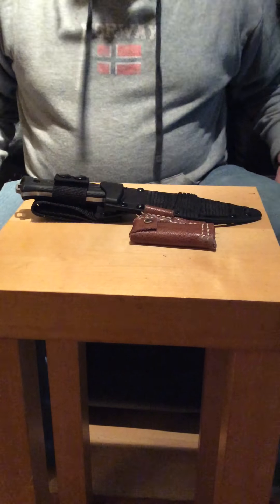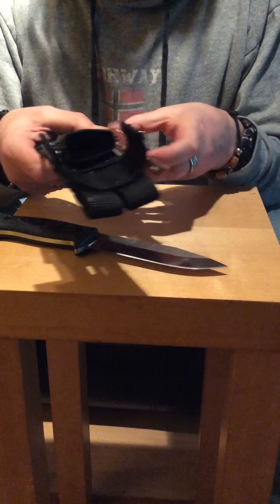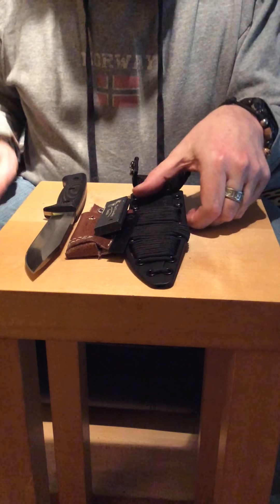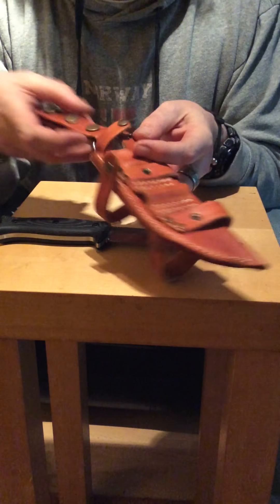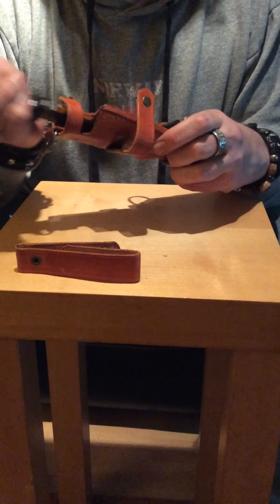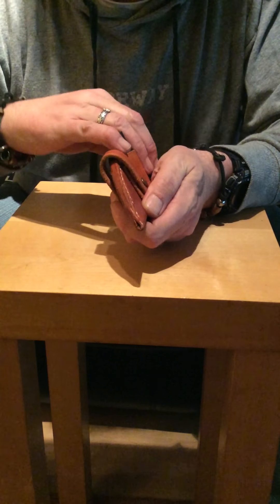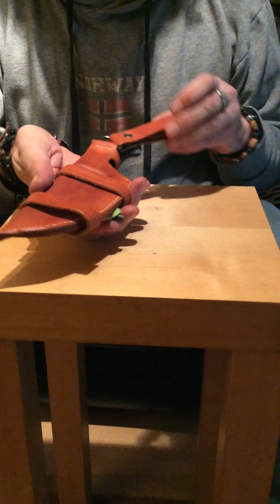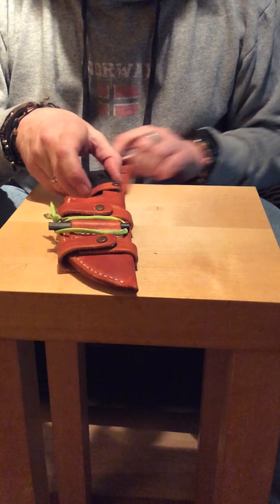Survival Lilly's APO-1 Alternative Bushcraft Knife Sheath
A labour of love as I made my own sheath for this, my favourite bushcraft knife